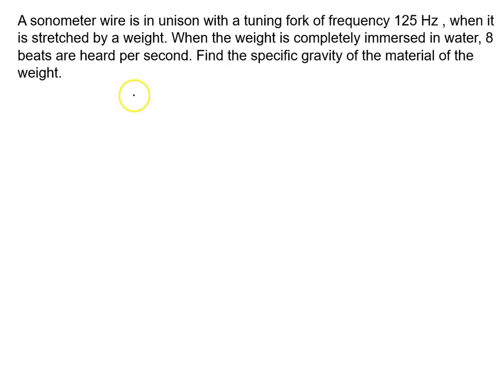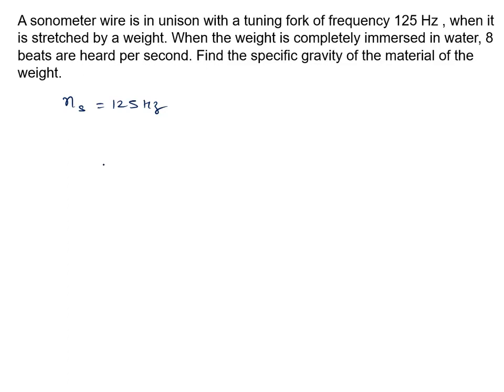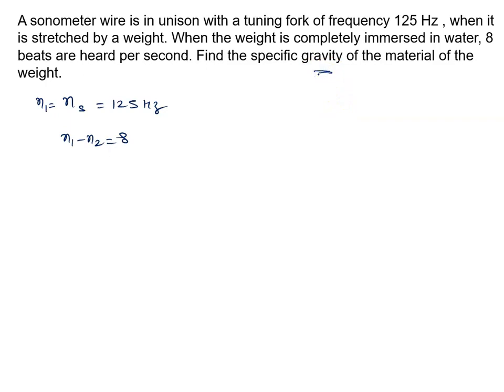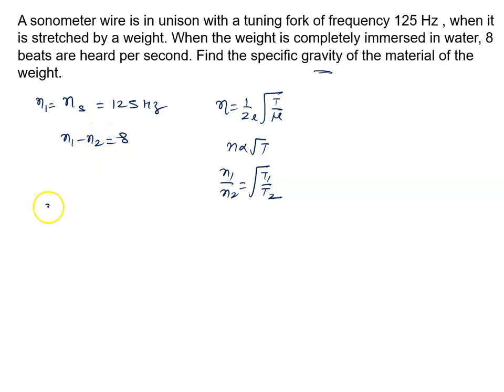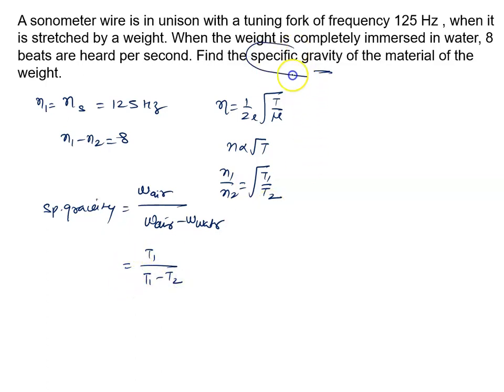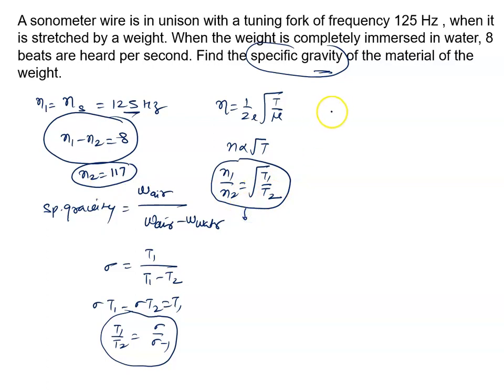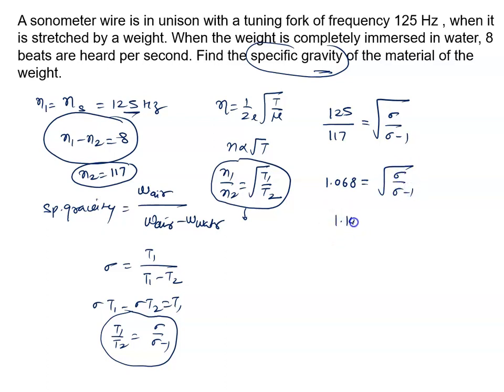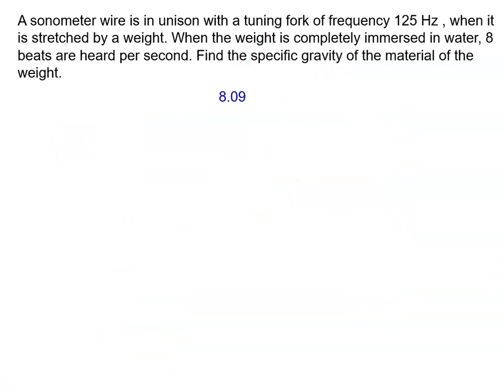172 Illustration A sonometer wire is in unison with a tuning fork of frequency 125 Hz , when it is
A sonometer wire is in unison with a tuning fork of frequency 125 Hz , when it is stretched by a weight. When the weight is completely immersed in water, 8 beats are heard per second. Find the specific gravity of the material of the weight.